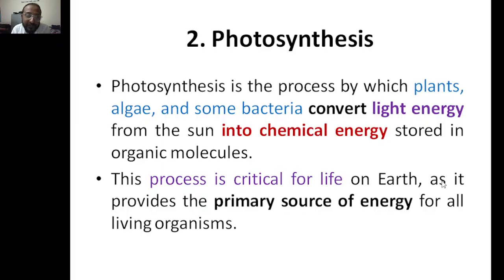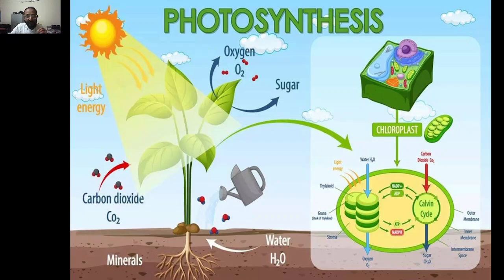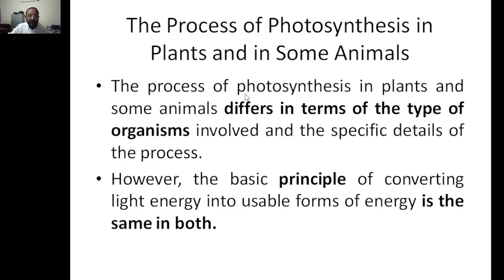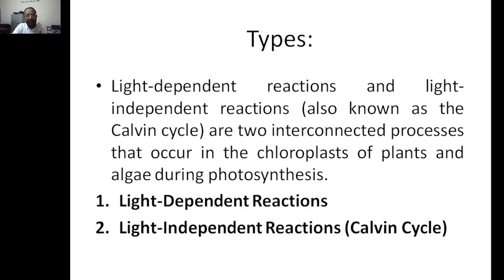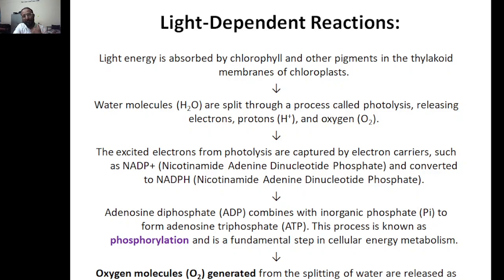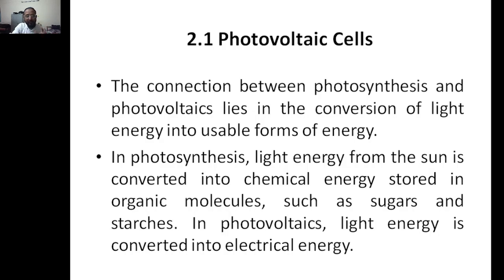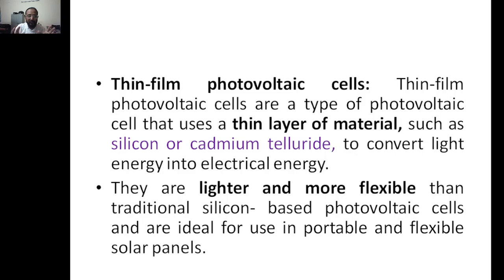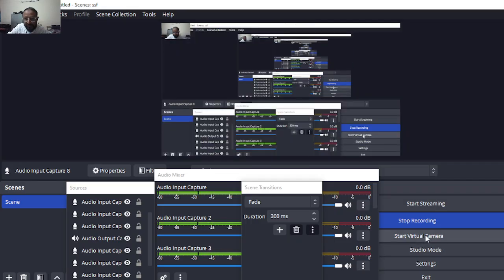Biology for Engineers, Module 4, Photosynthesis